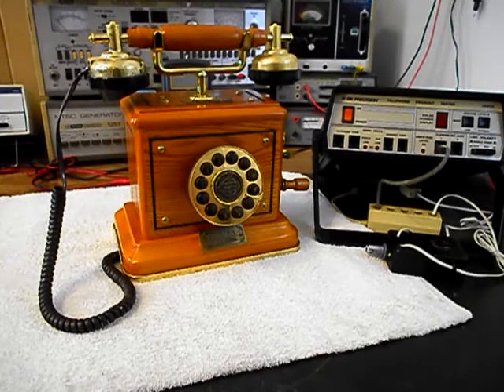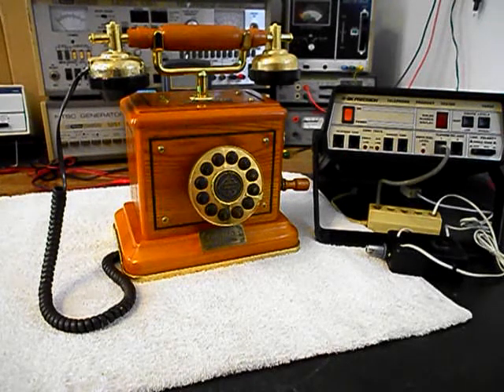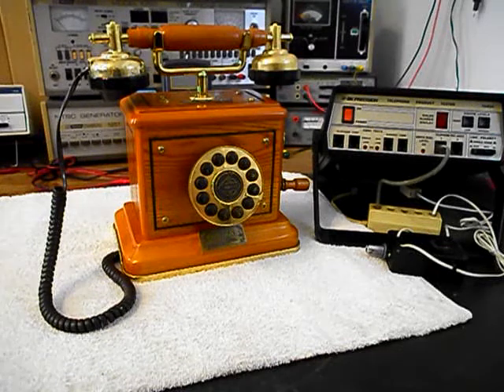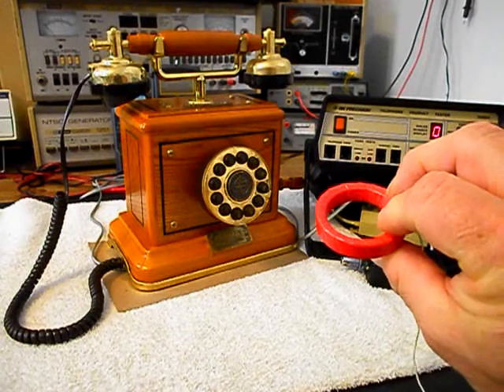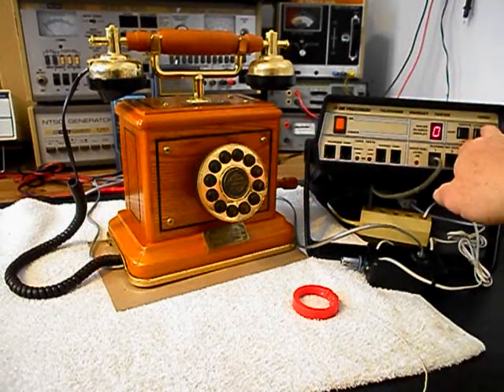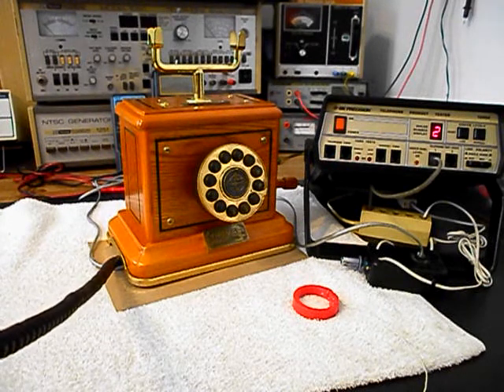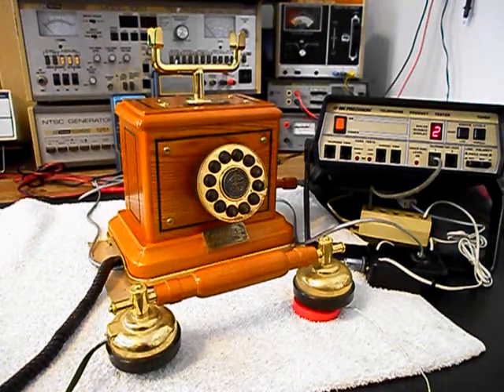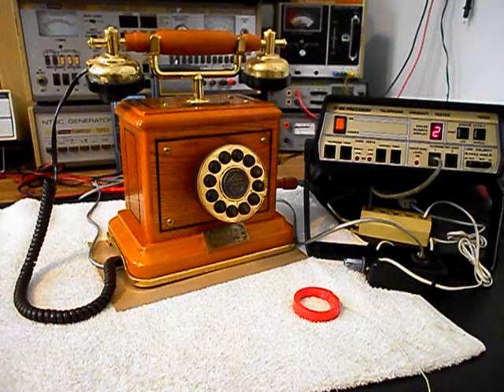Thomas Wood Desk Telephone Repair Limited Edition